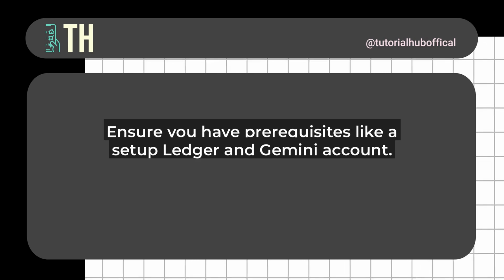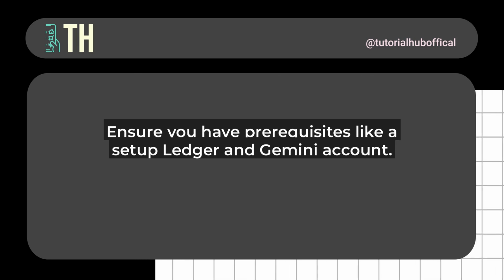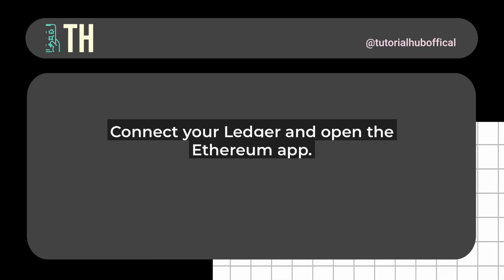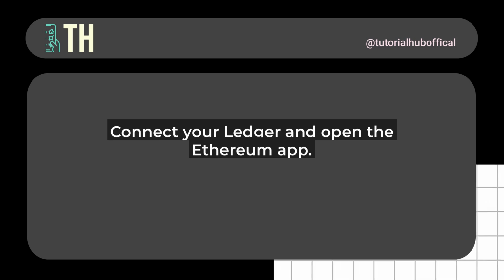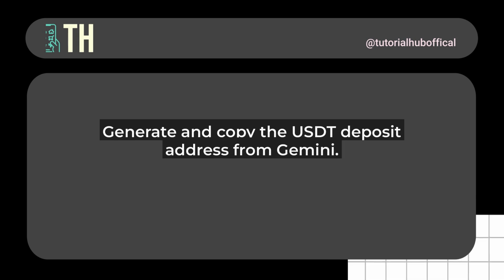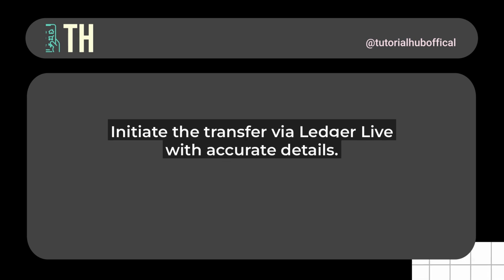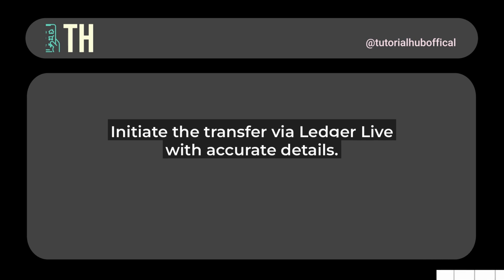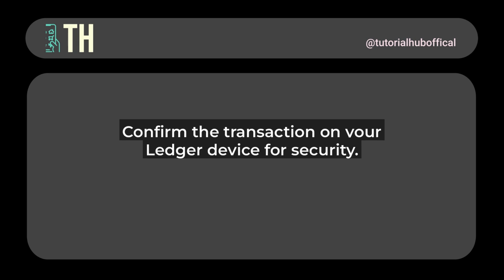How To Transfer Tether From Ledger Nano X To Gemini 2025